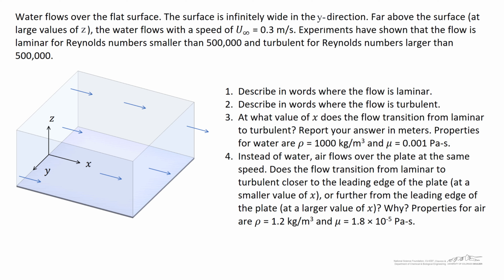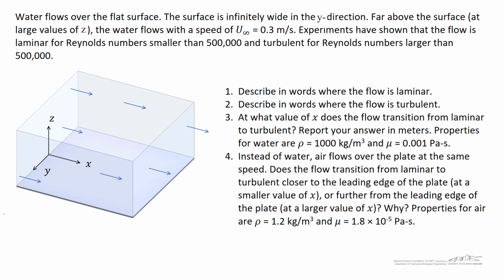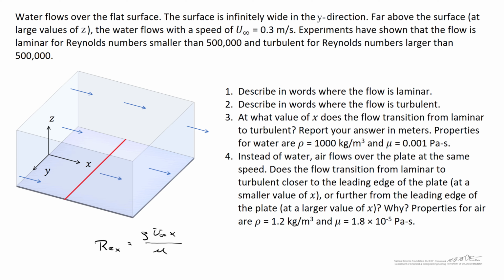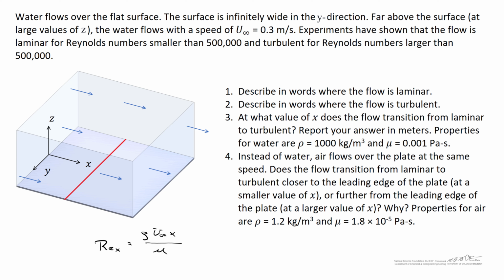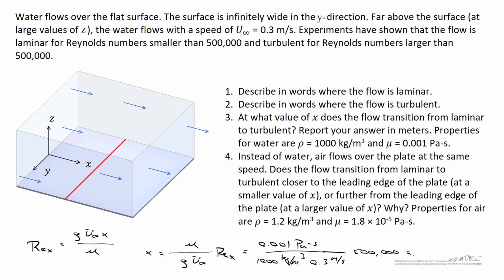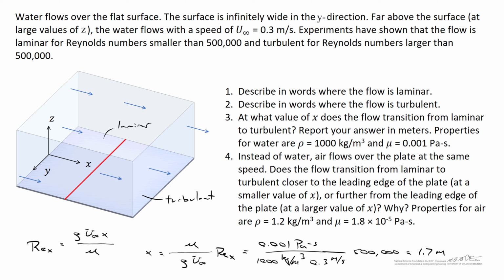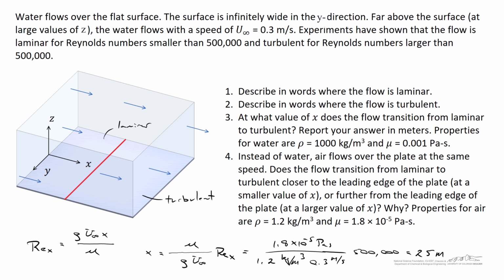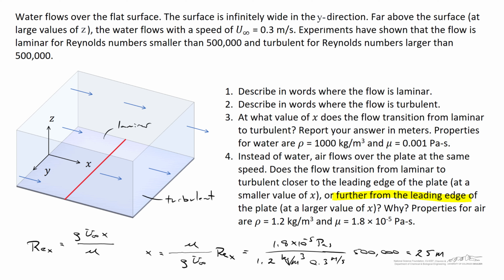Boundary Layer Example 1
Organized by textbook Made by faculty in the Department of Mechanical Engineering and processed by the Department of Chemical and Biological Engineering at the University of Colorado Boulder.